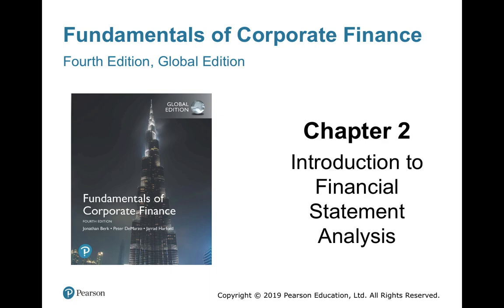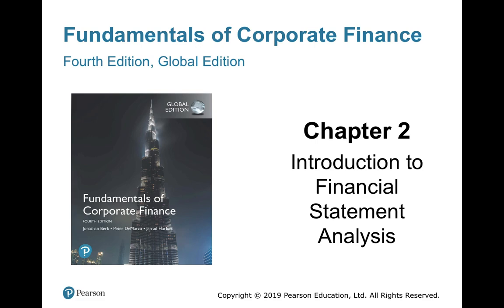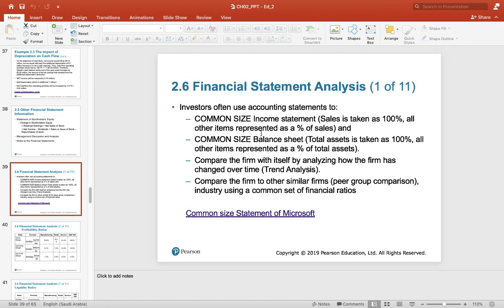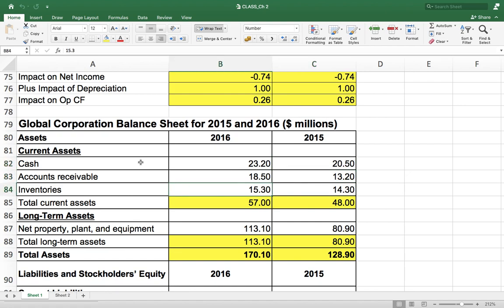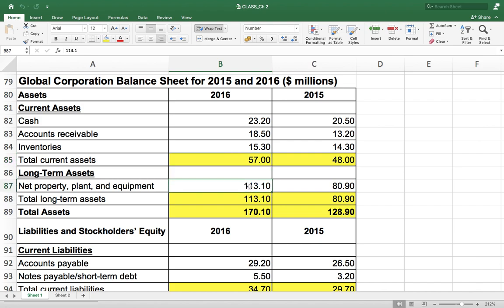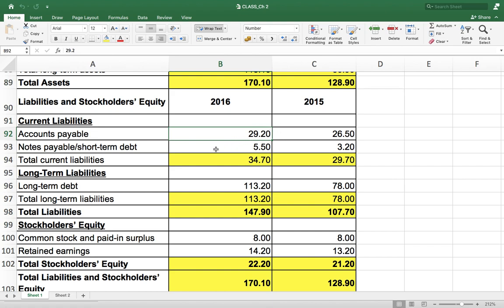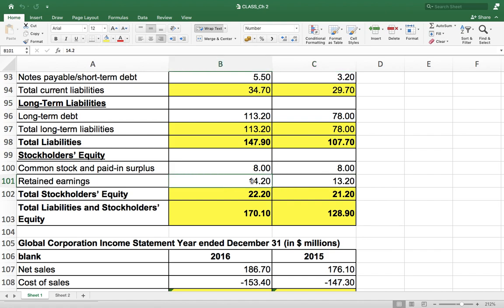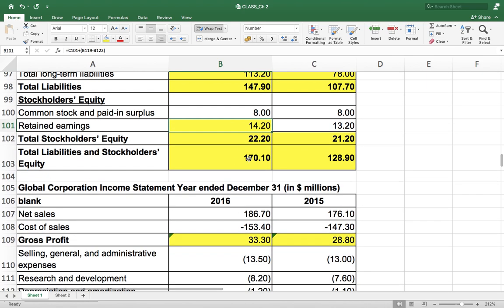Convert the Balance Sheet into Model Spreadsheet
This video tells about how to Convert Balance Sheet  into Model Spreadsheet (in a simple way) for further financial analysis.